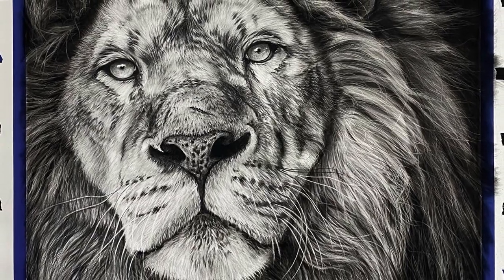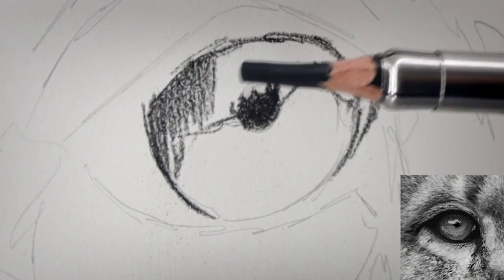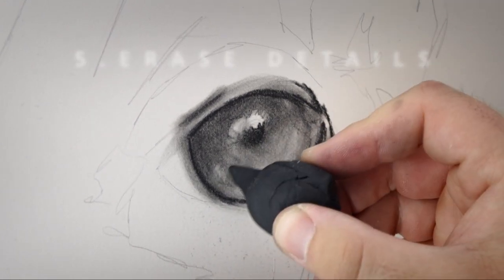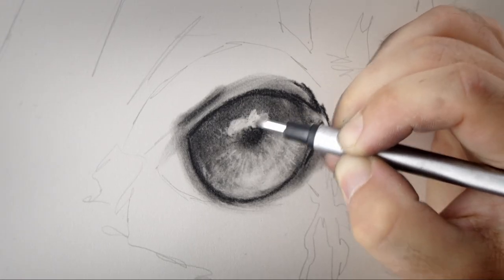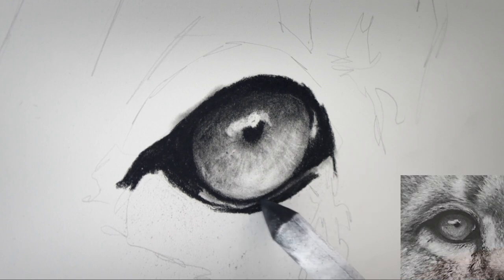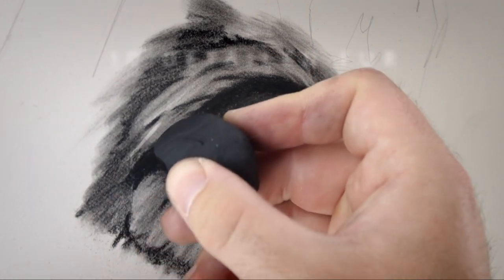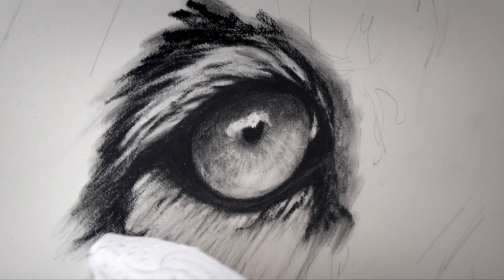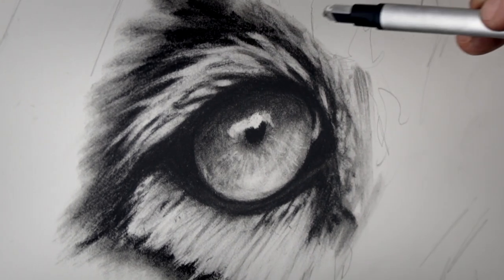12 Simple Steps for Drawing Realistic Animal Eyes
Eyes are one of the most important parts of a wildlife painting, It's where the life and the character of an animal is the most visible. I try to make the eyes the most captivating part of my paintings and drawings. Here's exactly how I do it.

MATERIALS
Conte Charcoal Pencils

Chunky Charcoal Stick

TimeStamp
00:00 Intro
00:26 Step 1
00:50 Step 2
01:19 Step 3
01:28 Step 4
02:00 Step 5
03:08 Step 6
04:01 Step 7
04:36 Step 8
04:50 Step 9
05:05 Step 10
06:07 Step 11
06:26 Step 12

ETSY SHOP